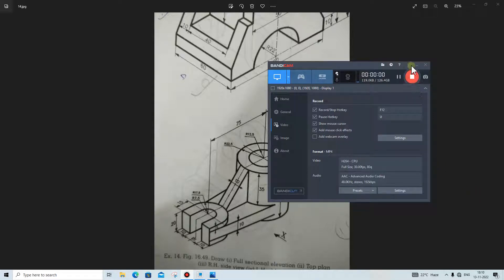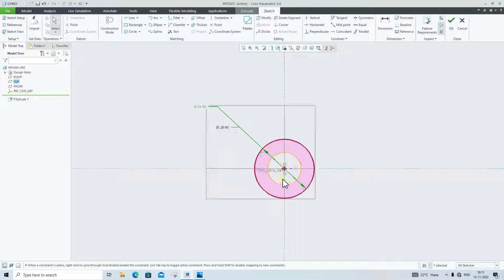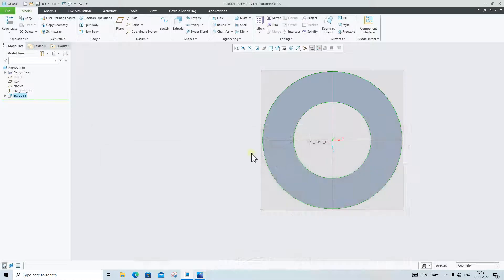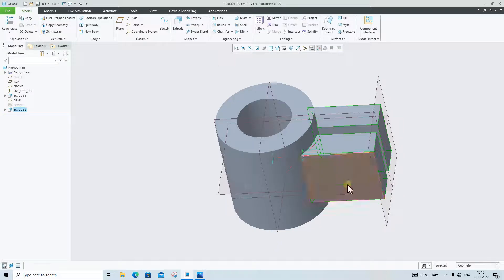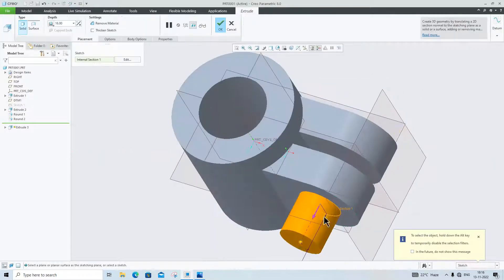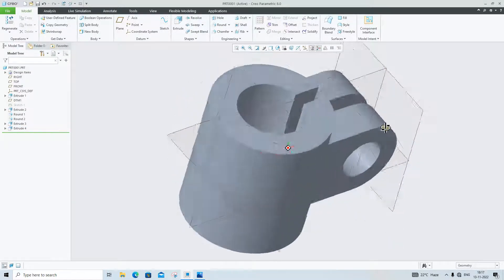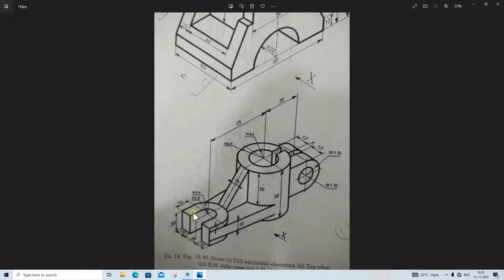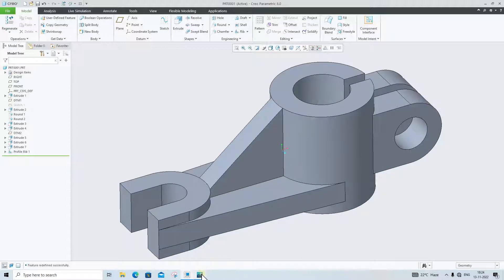Creo Modeling Exercises Tutorial for Beginners | Creo Practice Exercises - 9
Creo Modeling Exercises Tutorial for Beginners | Creo Practice Exercises - 8. This tutorial shows how to create 3D part in Creo step by step.

creo 3d model practice.
ptc creo tutorial for beginners.
creo tutorial.
ptc creo 8.0 tutorial.
learn creo for beginners.
creo 3d practice.
creo software learn .
cad cam tutorial.
cad tutorial.
extrude in creo.
fillet in creo.
creo practice tutorials.